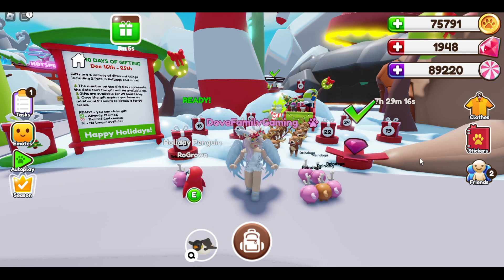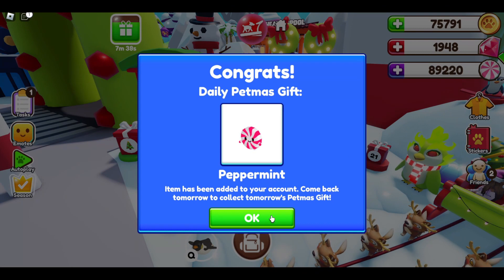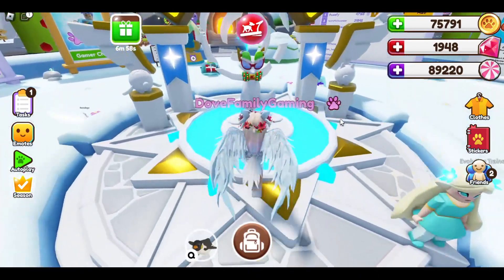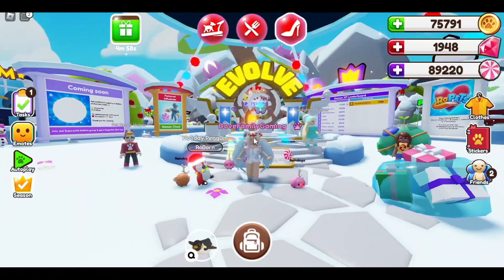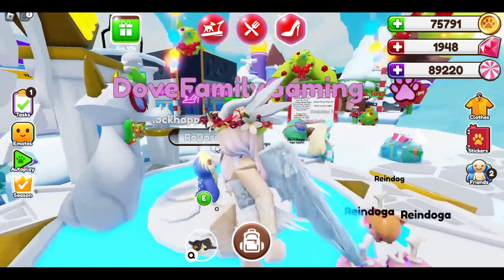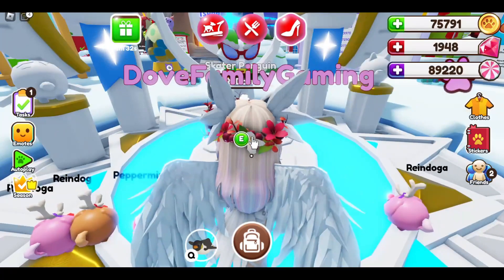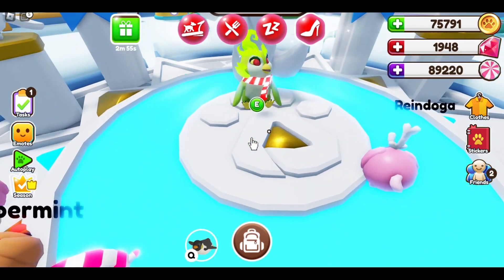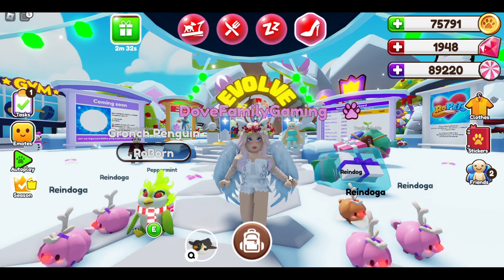Making Shiny Penguins In RoPets!!